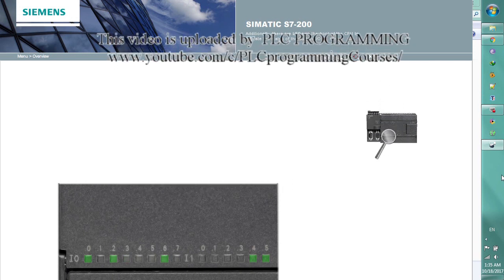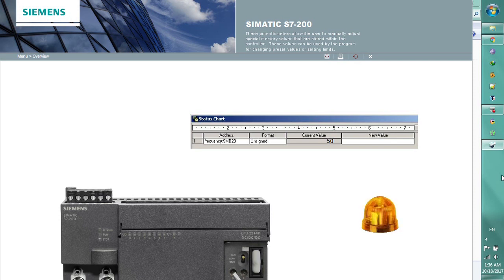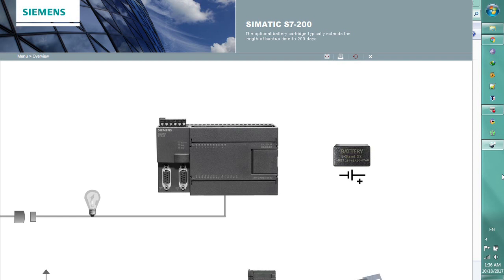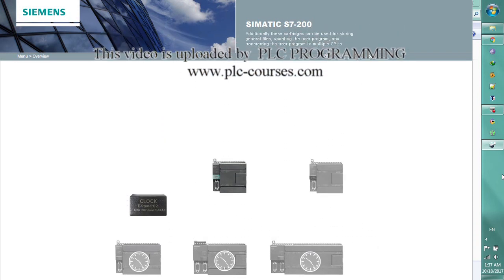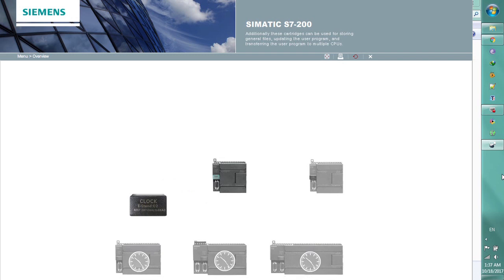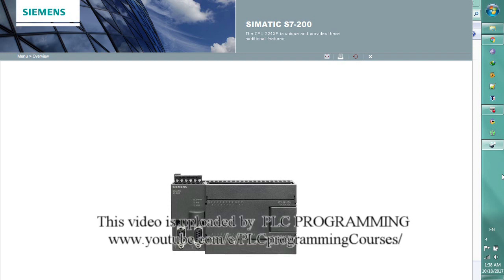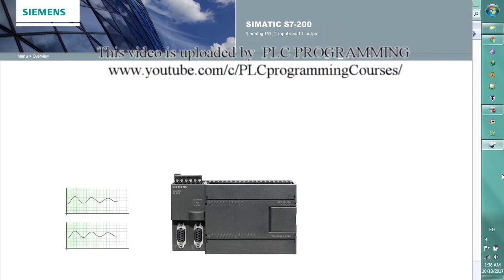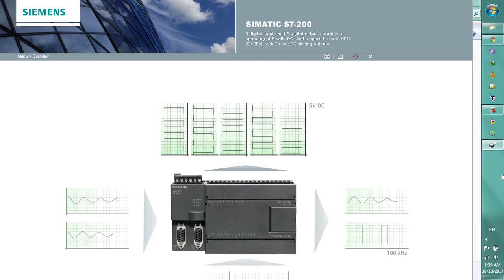02 - SIMATIC STEP 7 - 200 Overview